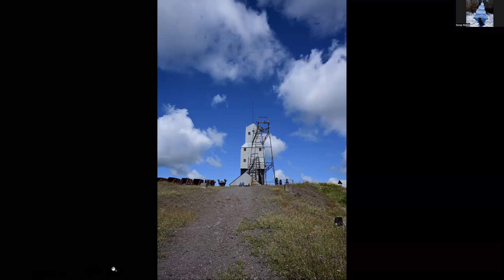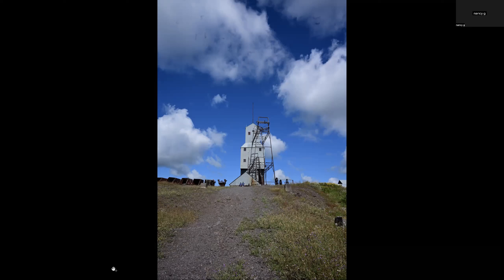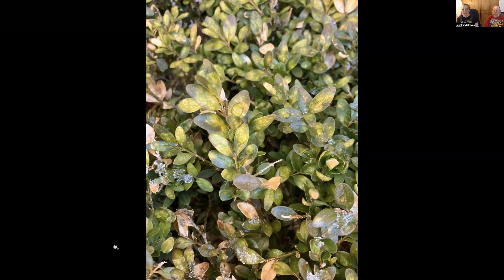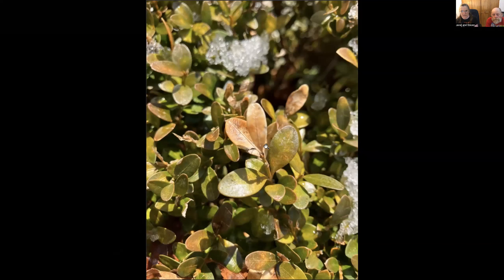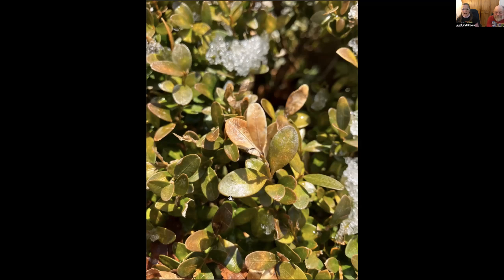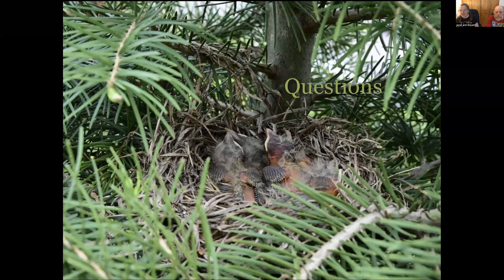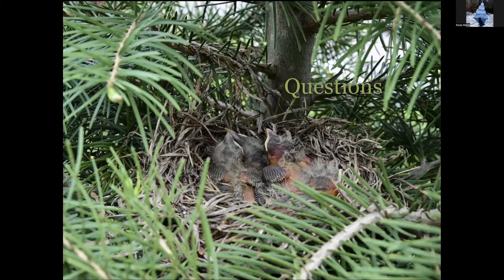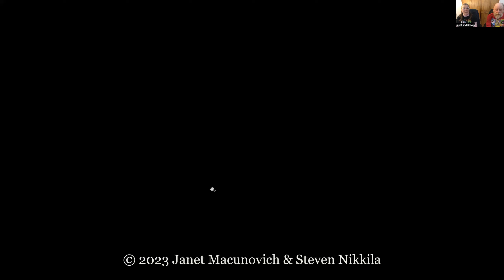Preamble to In Our Gardens Before Equinox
We begin a wild romp of a late winter webinar with talk of bird feeders, boxwood mites and streetside trees to replace callery pears such as 'Bradford.'